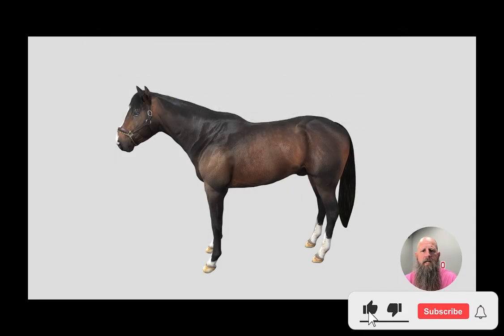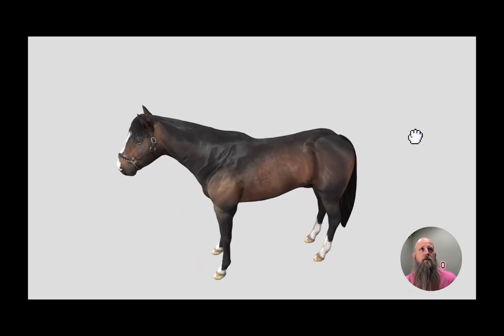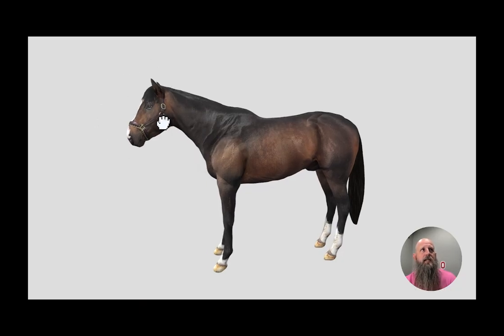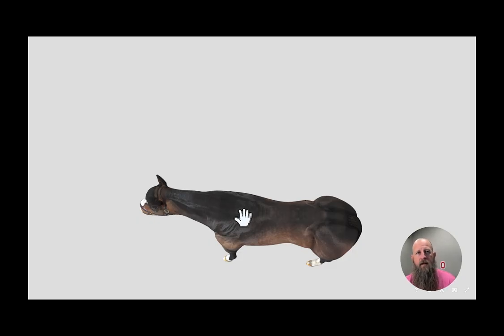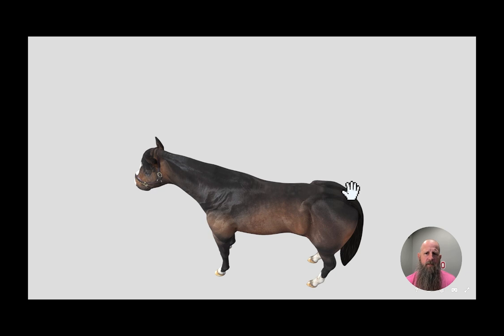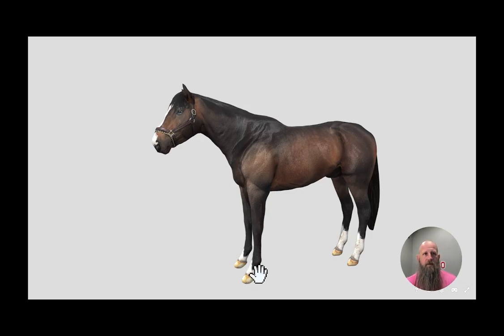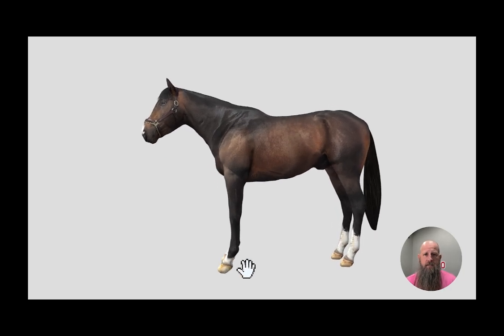Anatomical Regions- Horse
Anatomical regions of the horse differ slightly from humans. Although much of the terminology can cross species boundaries, some is species specific.